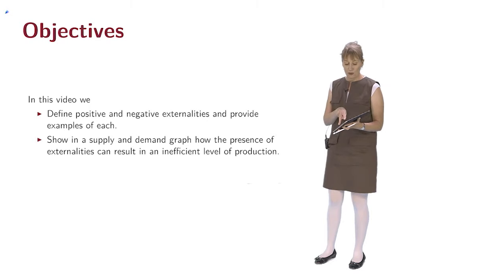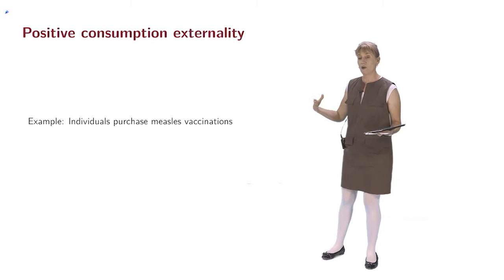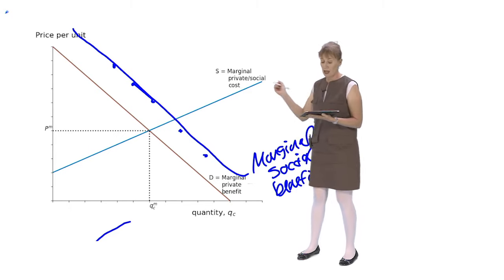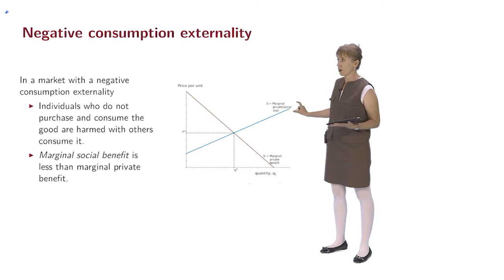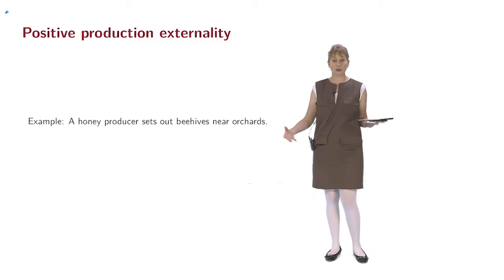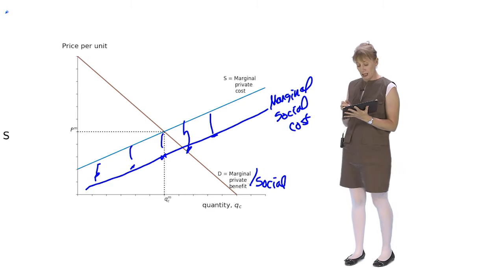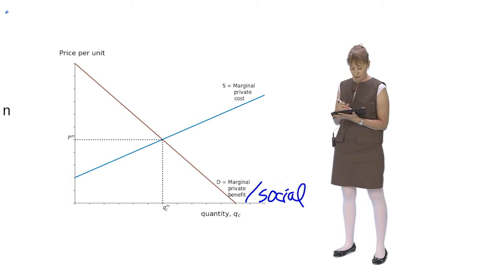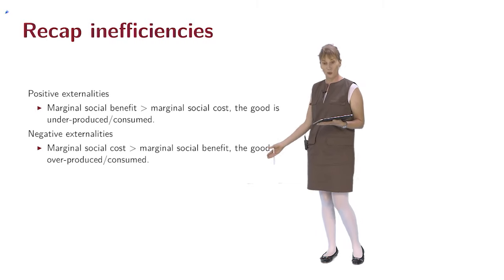ECN212 McDaniel Intro to Externalities